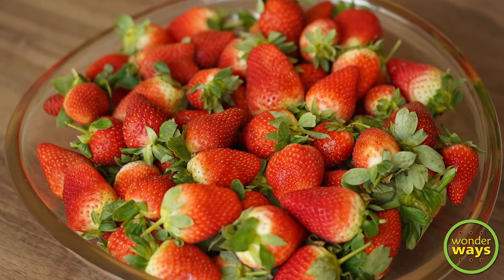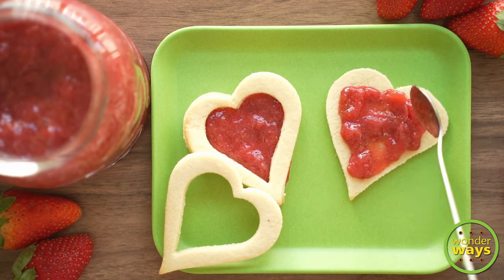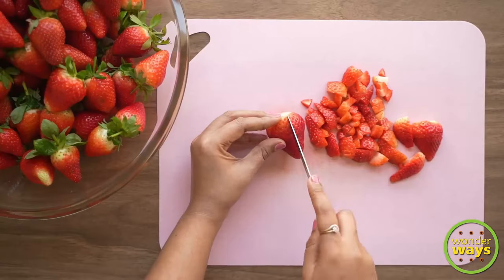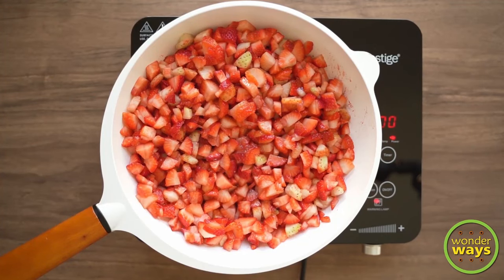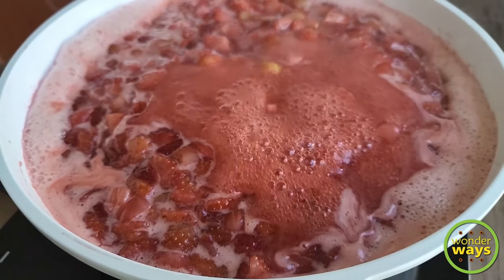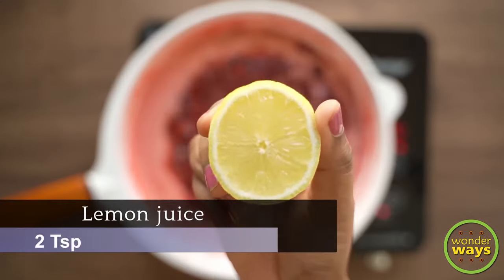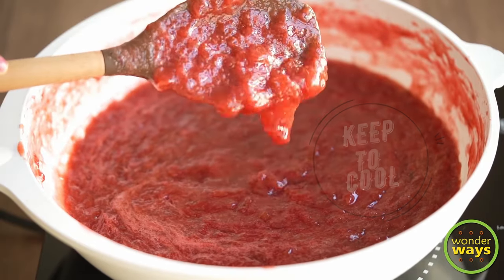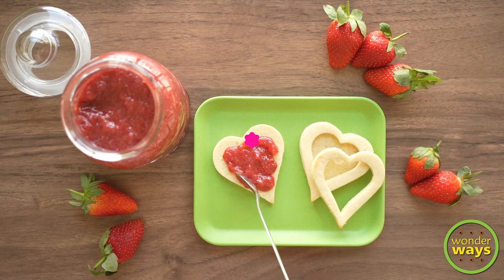Best Strawberry Jam recipe on youtube | How to make Homemade Strawberry Jam from fresh Strawberries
Hi dear,
Strawberries are kind a fruit which is loved by all. Be it any dish or recipe with Strawberries, we all love to enjoy. So in this season I made the absolute delicious Homemade Strawberry Jam with just 3 ingredients.
So if you are a lover of Strawberries, then get hold of some fresh Strawberries and try this amazing Jam recipe of mine and thank me for falling in love with it.

Try our Healthy Recipes :
Granola Recipe | Homemade Muesli  ://youtu.be/IeANskIgTzw